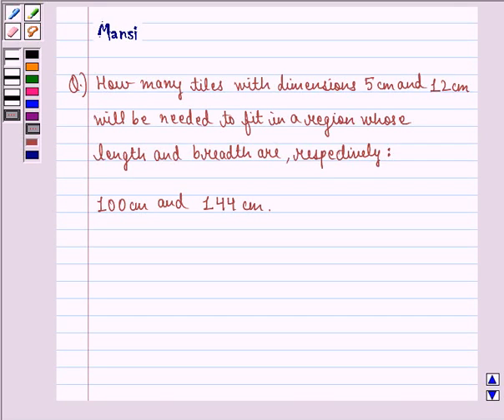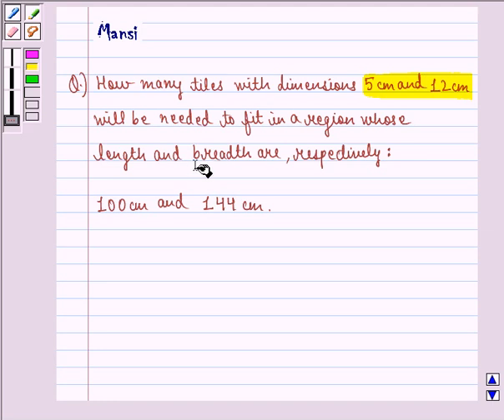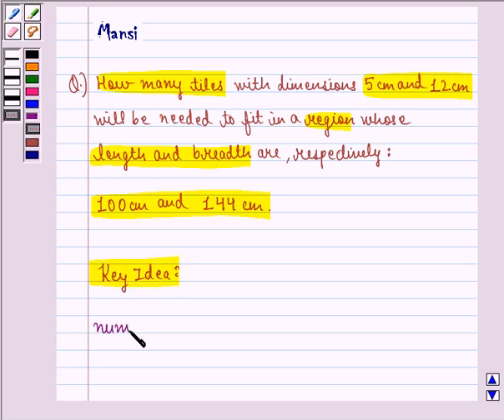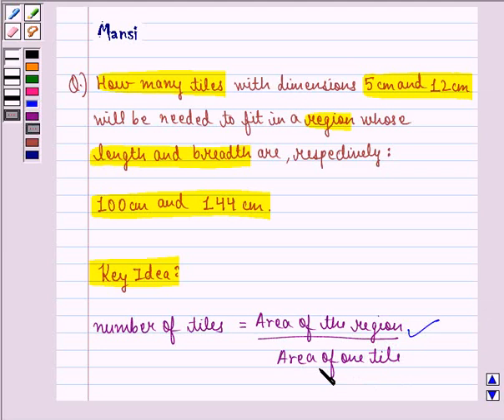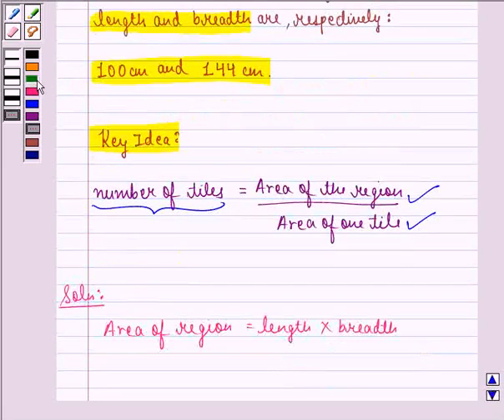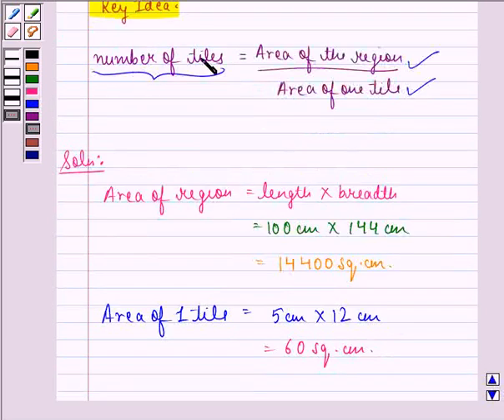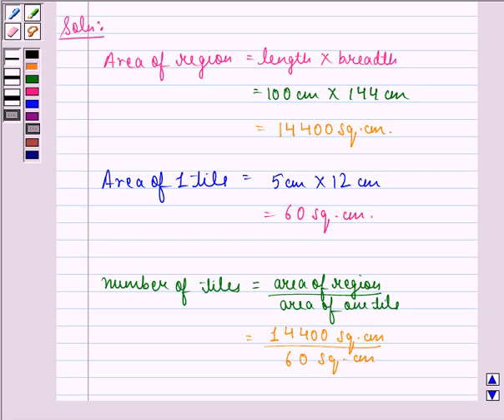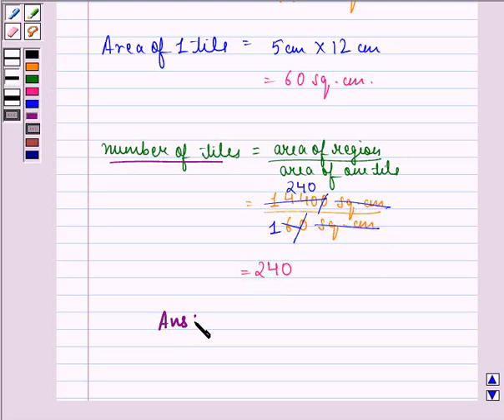Example: On Concept of Area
In this example, we show you how you can find number of tiles  required to cover a rectangular region using concept of area .